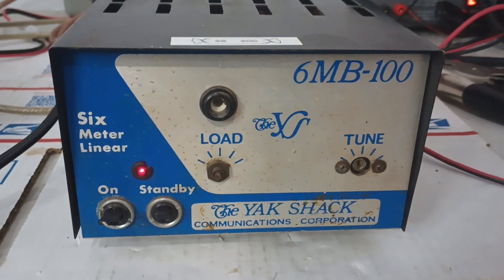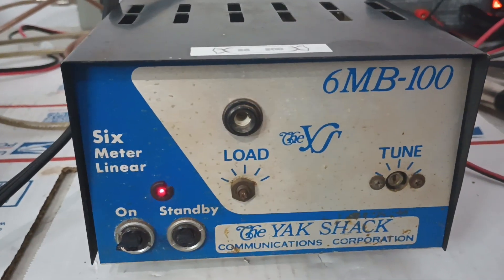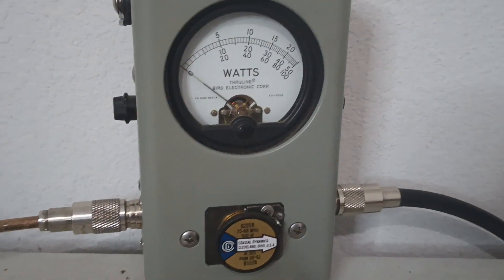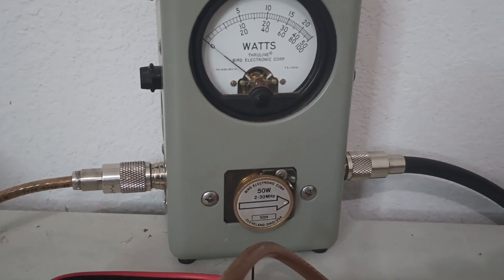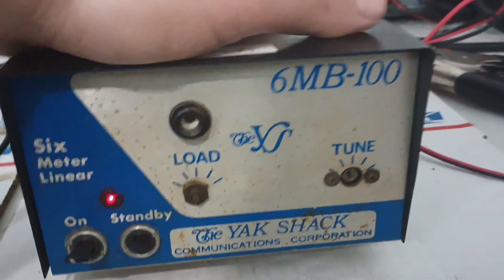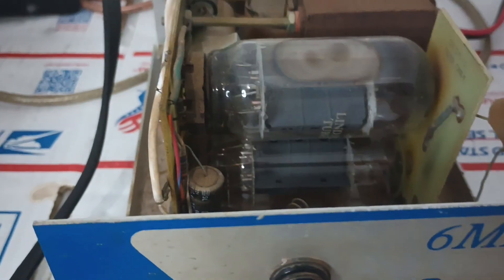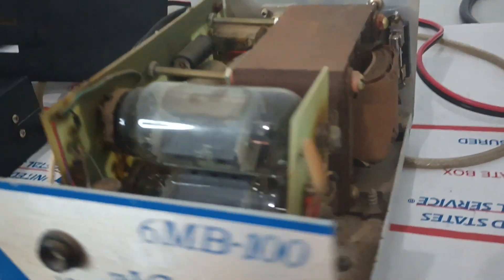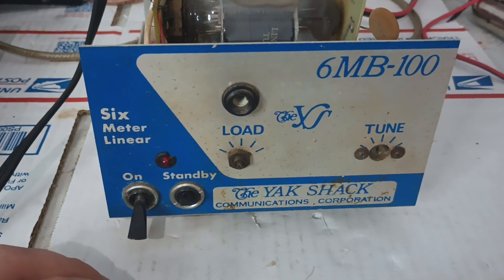Vintage Yak Shak Base Amplifier, tube type,tested roostercb.com